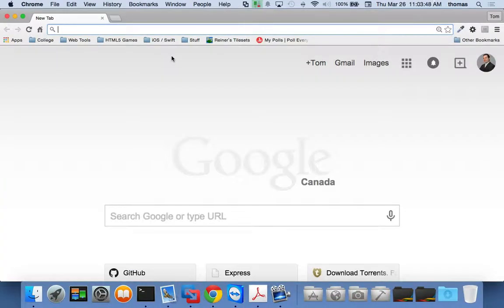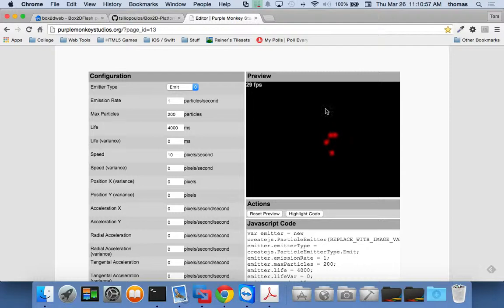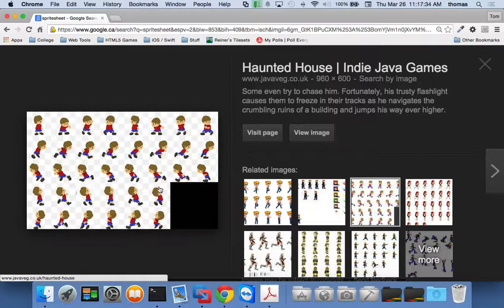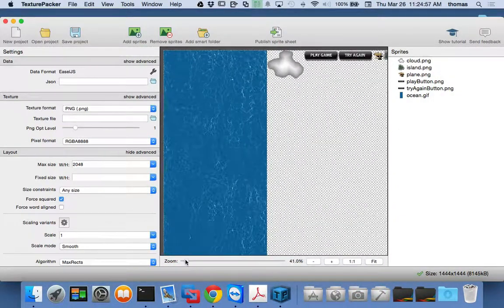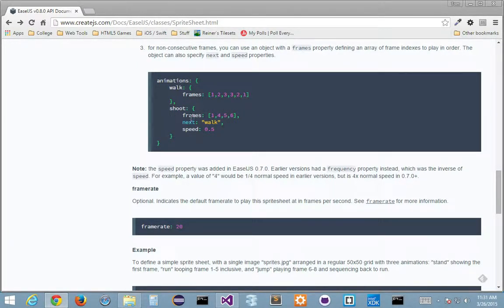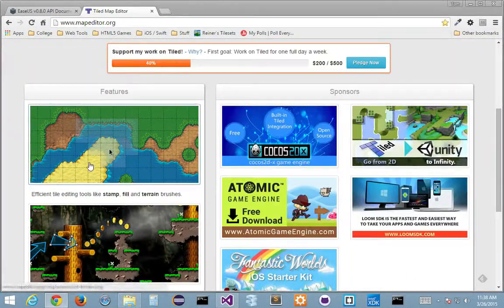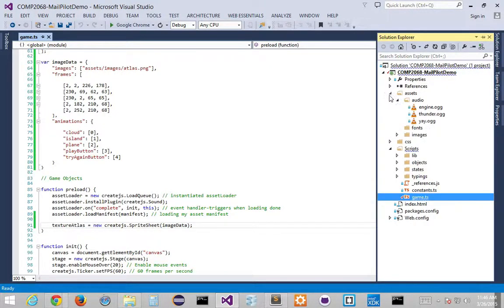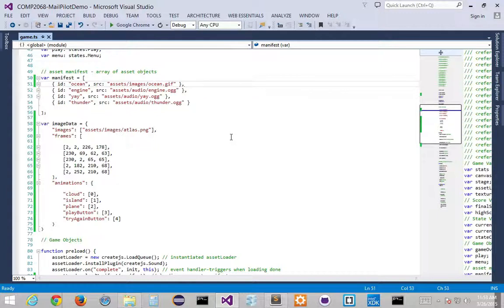COMP2068 - Lesson 11 - Part 1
SpriteSheets